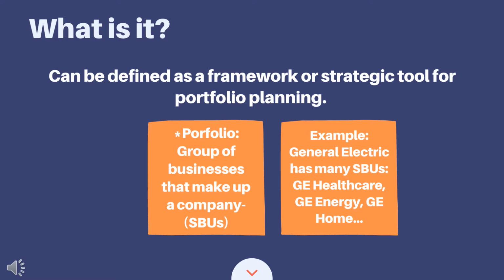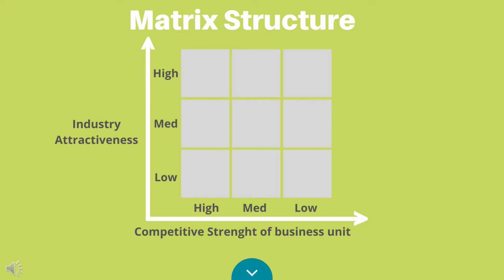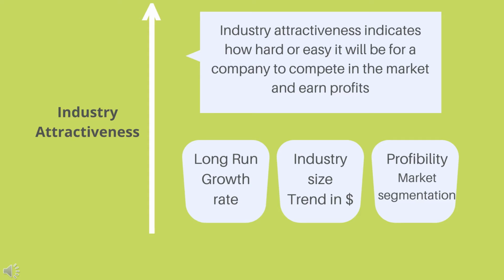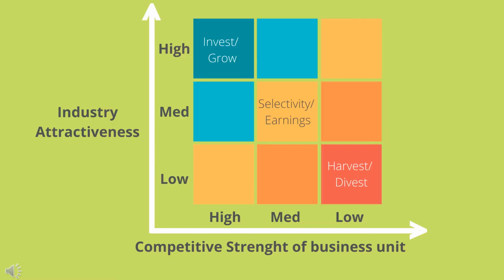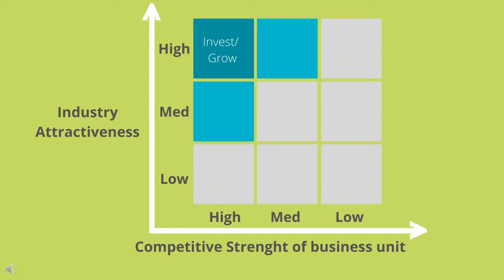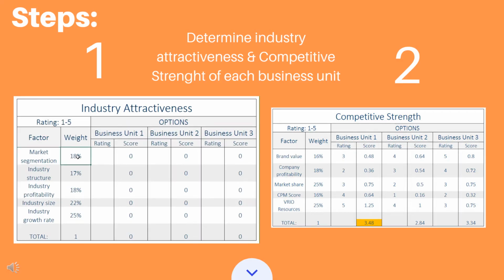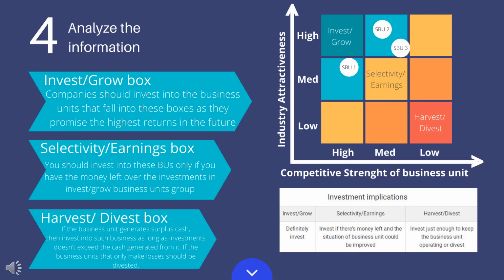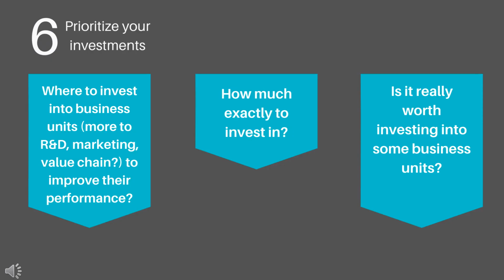McKinsey Matrix Framework